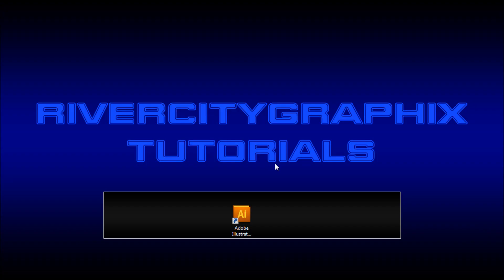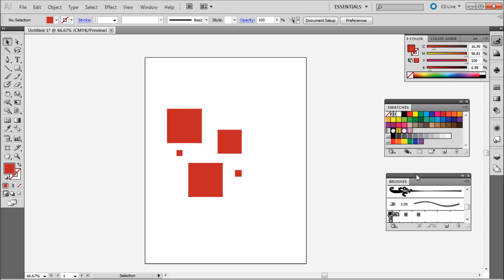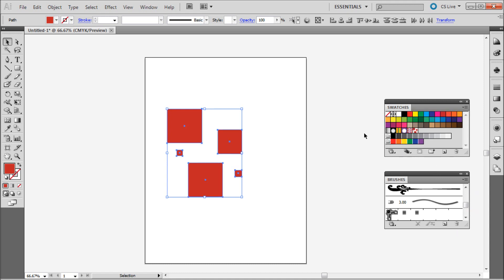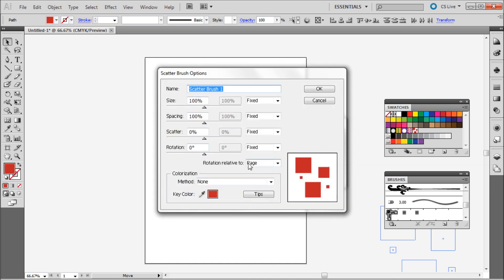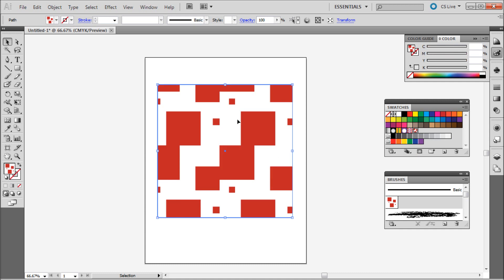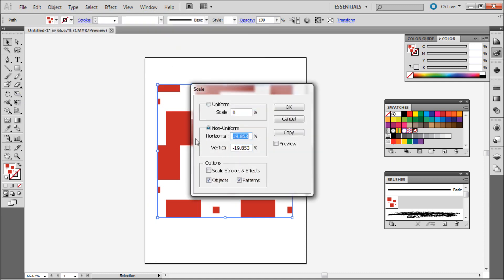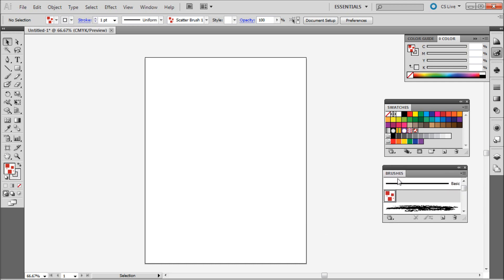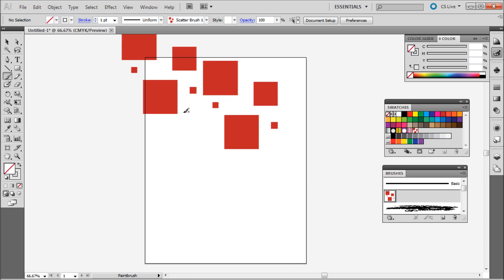Illustrator Tutorial: Create Custom Patterns and Brushes -HD-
In this tutorial, you will learn how to create custom patterns and brushes in Illustrator CS5.